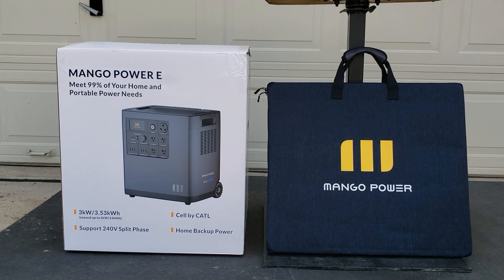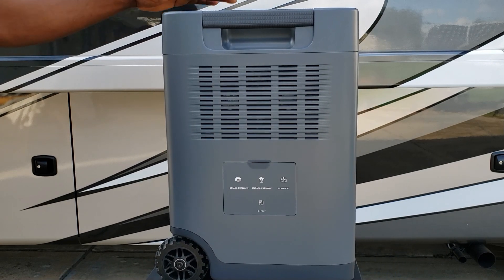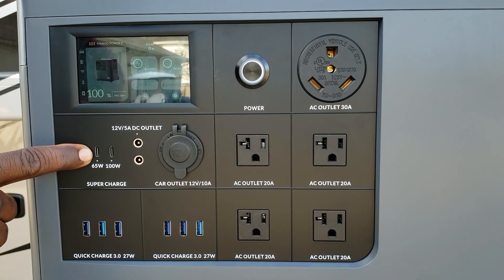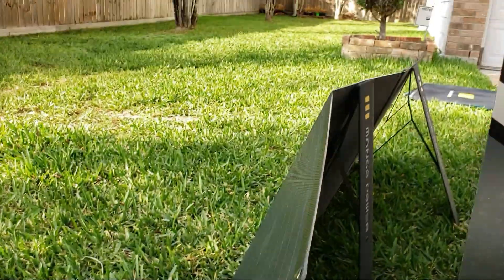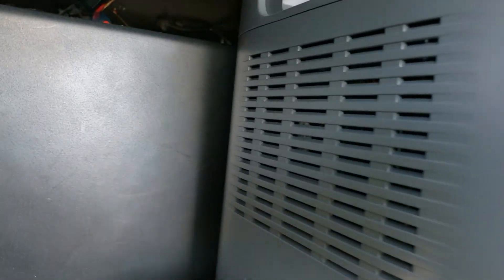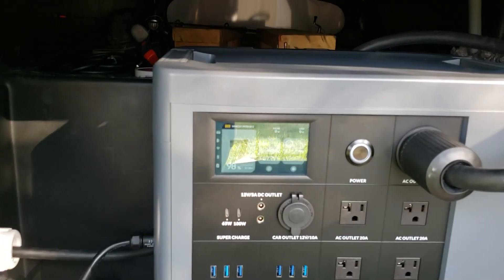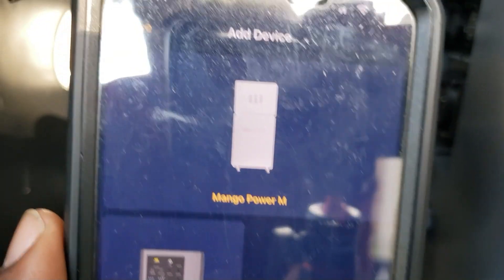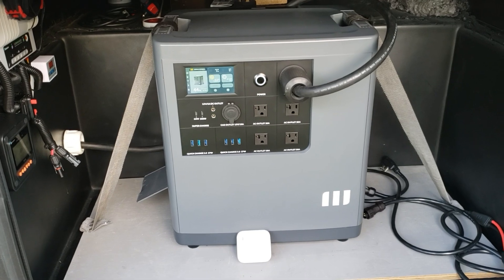Mango Power E Portable Power Station 3KW/3.53kWh, expands to 6kw/14kWh Review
Mango Power E Portable Power Station
The new generation of portable power stations is here! With unbeatable charging speed, the Mango Power E meets all your energy needs to power all your devices. With it, the fear of power outages will be only a distant memory. The Mango Power E is stylish, easy to carry, and will accompany you on all your adventures, whether you're at home or out in the wild.

Specs of Mango Power E

Capacity 3500Wh
AC Output 4 x 20A, 3000W total
USB-A Output 6 x QC 3.0 27W
USB-C Output 1 x PD 65W + 1 x PD 100W
Car Power Output 12V / 10A
DC5521 Output 2x 12V / 5A
AC RV Port 30A
AC Charging Input Max 3000W
Solar Charging Input Max 2000W (60V-150V)
EV Charging Spot Adapter needed
Generator
Support
Battery Chemistry
LFP
Cycle Span
6000 cycles to 70% capacity
(@25 °C +0.5°C/-0.5°C)
Connection
Wi-Fi. Bluetooth
Net Weight
100.1 lbs / 45.4kg
Dimension
17.8*13.6*19.4 in / 45.2*34.5*49.4 cm

Original Retail Price: $3999

If you prepay $100 at present and will get another $300 off, last price is $2799

Amazon Store